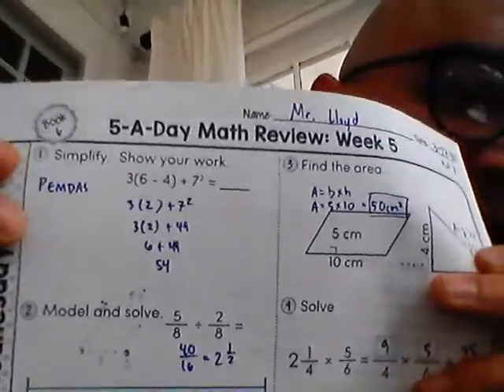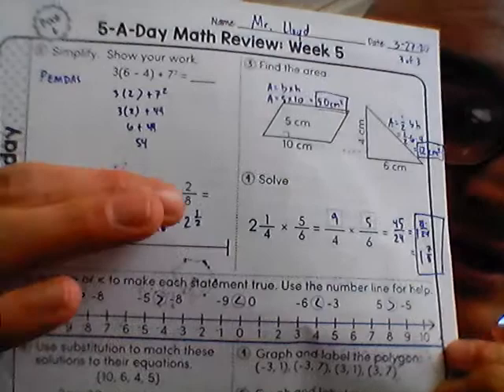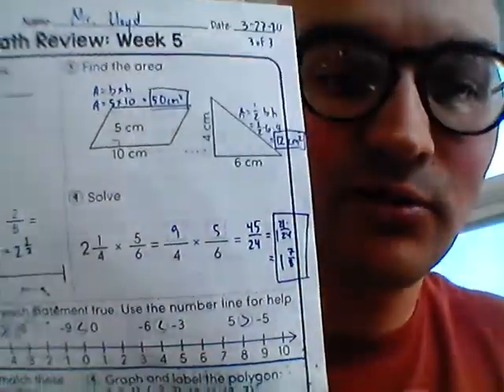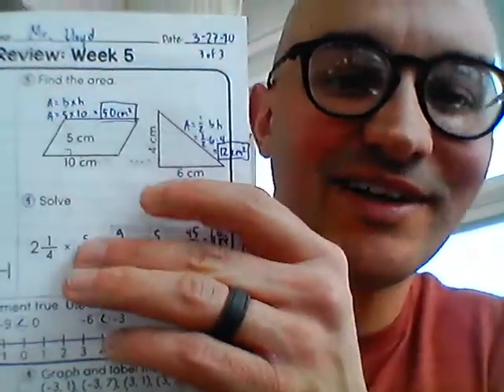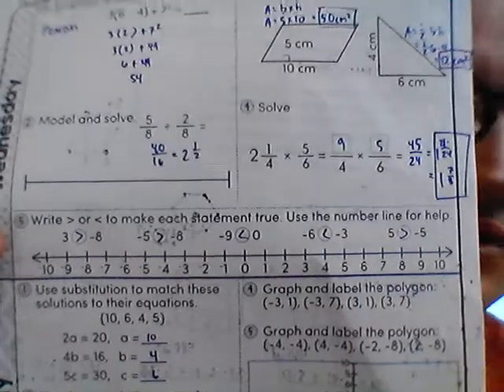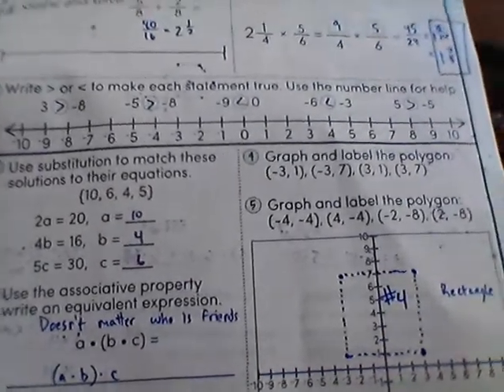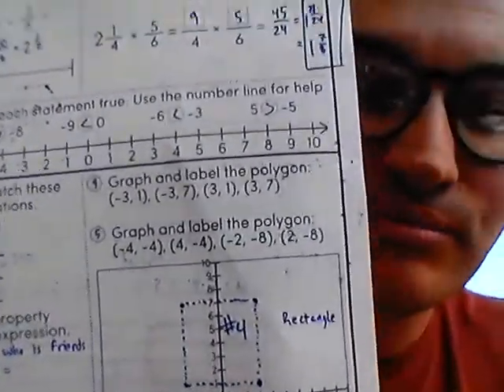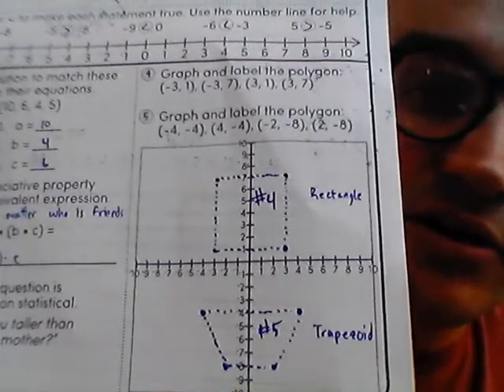Solutions 3-27-20 Part 3 of 3